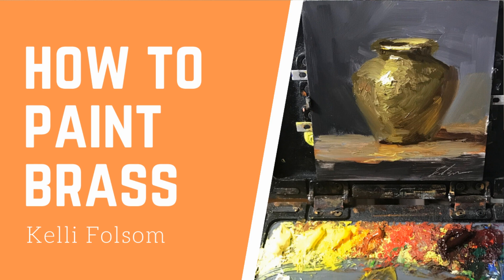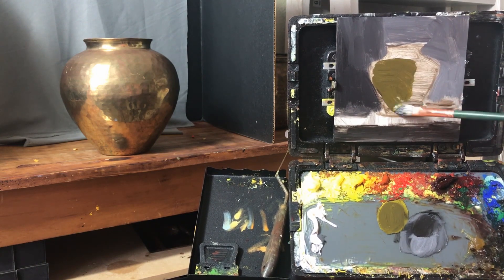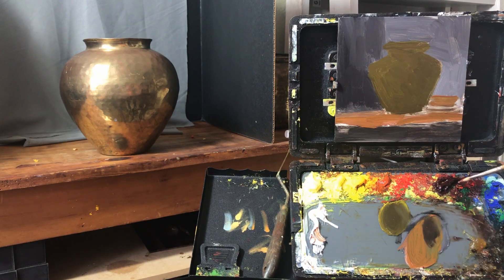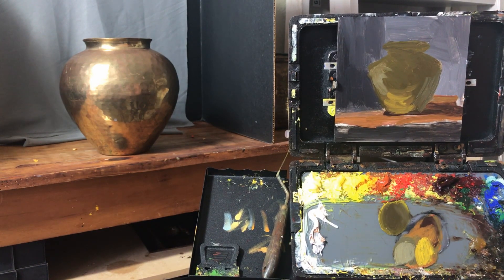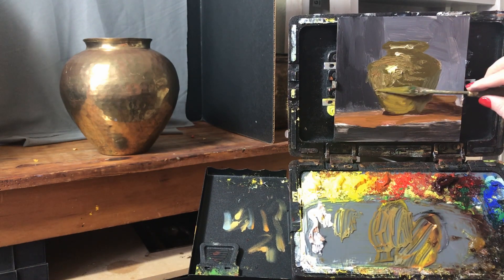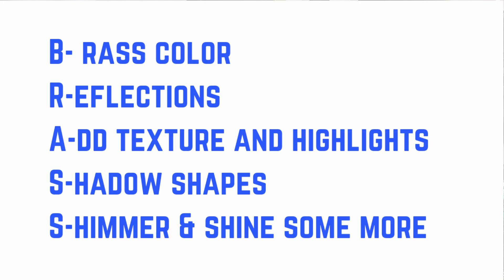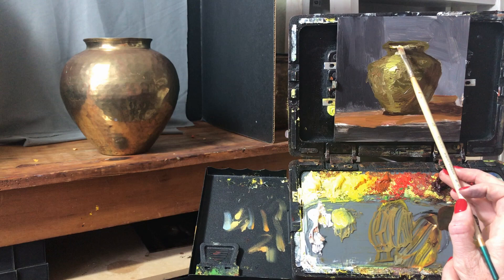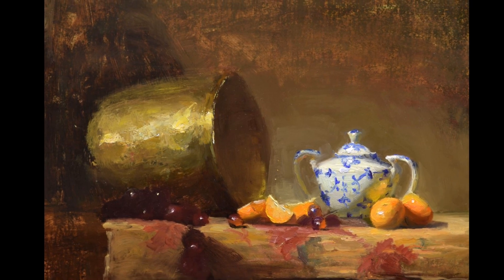How to Paint Brass for Beginners EASY! 5 Steps - 10 minutes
If you enjoyed this lesson and would like to study with me, click here for all the info on how you can study with me online and join an incredible community of artists in The Art Life School

Here's 5 Steps to Painting Brass Easy and Fast in Oil Paint
in my alla prima oil painting technique.

Supplies: Cremnitz white, Naples yellow, Cadmium lemon, Cadmium yellow deep, Chinese orange, cadmium red light, avignon orange (or transparent red oxide), burnt umber, black. Medium is Old Masters Maroger
Robert simmons filbert hog hair brushes and ampersand museum series gessoboard and Jack Richeson palette knife

My 5 Step Process:
Background color is Ivory Black and White
Tone is a light burnt umber thinned medium.

Step 1: Brass Color
Burnt Umber + Cadmium Yellow Deep or Medium
Brass color is in the yellow color hue family, but duller in saturation.
Fill in your brass color making sure you don't paint it too light or too dark in value.

Step 2: Reflections
One of the qualities of brass is its reflectivity.
Put any strong reflections that you see.

Step 3 : Add textures and highlights
Highlights on metal are very bright and strong, sharp edges and have more local color in them. Use a palette knife to get the wet paint to stick on top of wet paint and add texture.

Step 4: Shadows
Look for darker shadow shapes the describe which parts of the form are away from the light source. If the form is curved then curve the shape of your shadow. Don't forget a cast shadow underneath the object so it's not floating.

Step 5: Shimmer
Connect the lights gradually and soften some of the texture added by the palette knife. Add in the complementary temperature (in this case cooler tones) to enhance shimmer.

🎁 Sign up for my FREE 5-Day Still Life Painting Challenge

👩🏻‍🎨 Watch my FREE masterclass on “Email List Building with Social Media” and start growing your art sales

🎨 Tired of getting to the end of a painting and feeling like something is missing? Get my proven 6-step process on how to paint a dramatic still life wet-into-wet, (aka alla prima style) for FREE

👩🏻‍🎨 Click here for all the info on how you can study with me online in The Art Life School

👉 Get my best selling E-book, “30 Ways to Master Still Life Painting”

👉 Get the Hardcover copy of my best seller, “30 Ways to Master Still Life Painting”